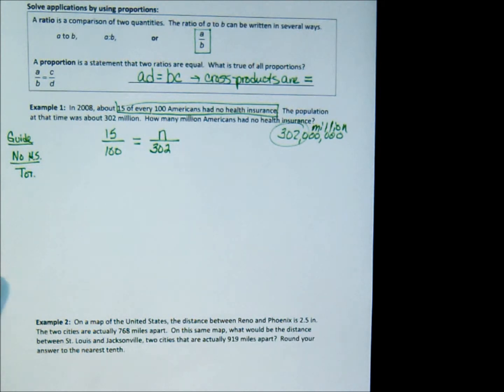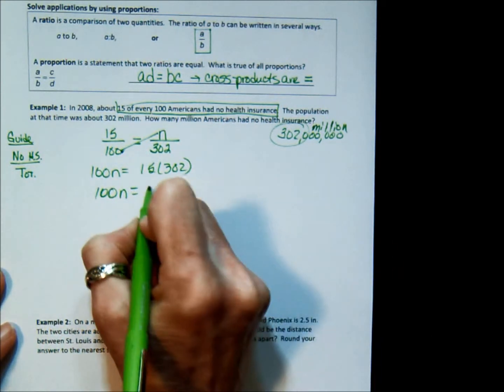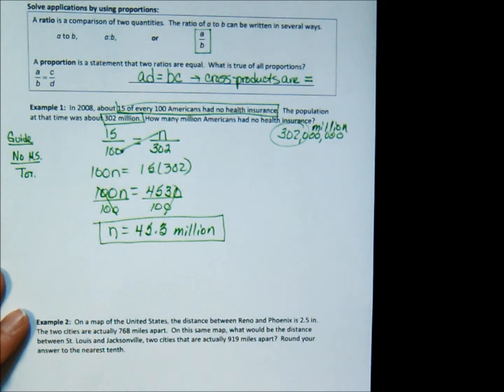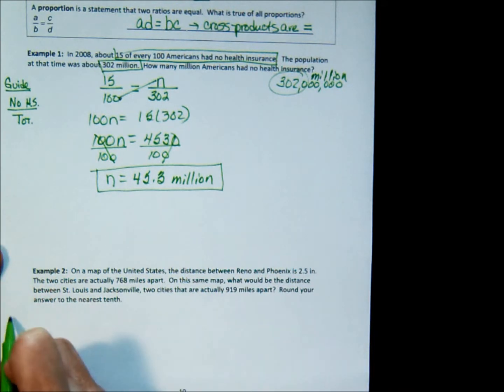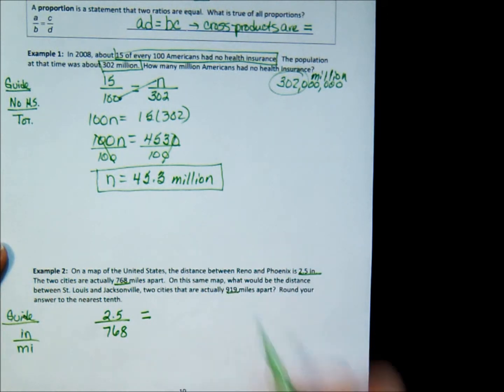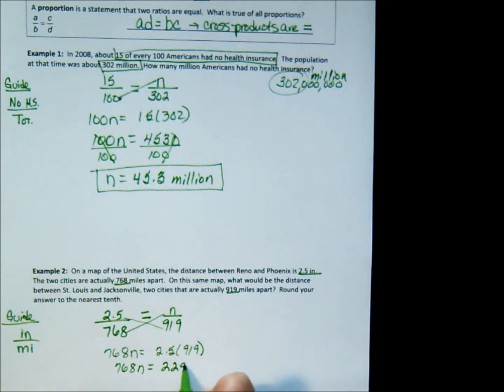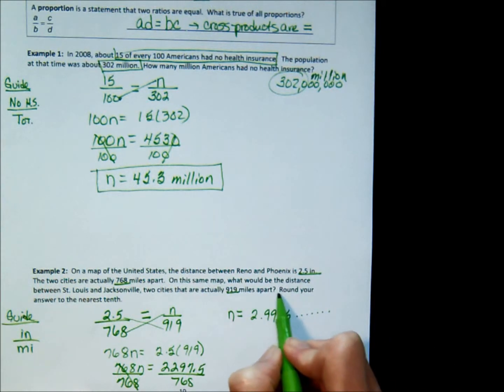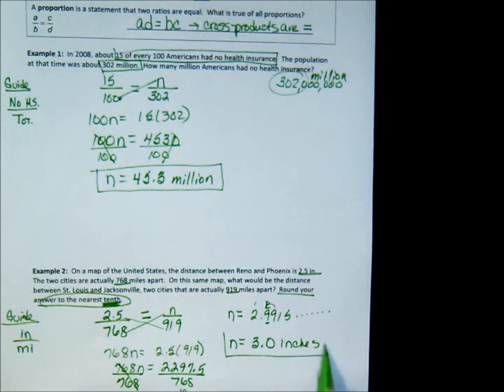M3 Rational Equations Applications 2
Module 3 Rational Equations Applications - Proportions